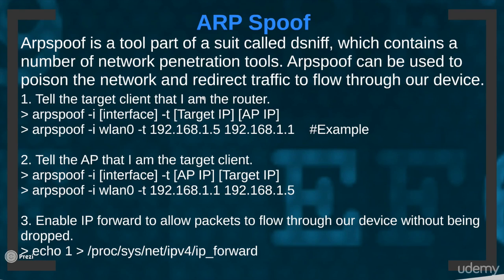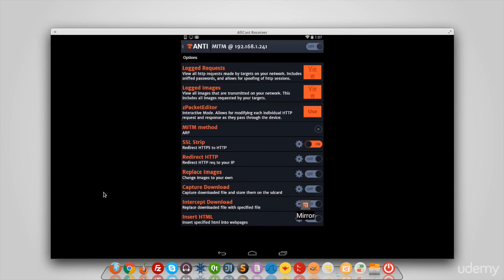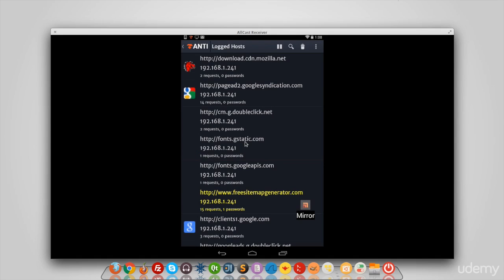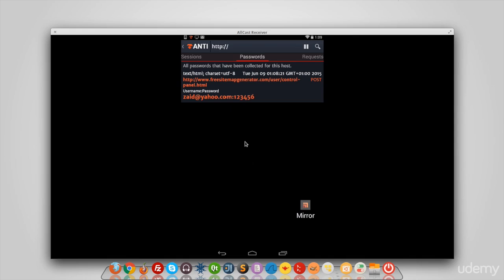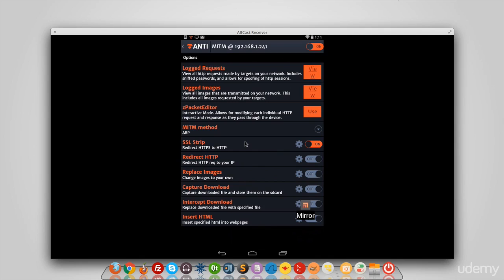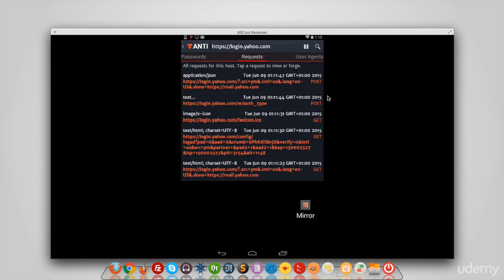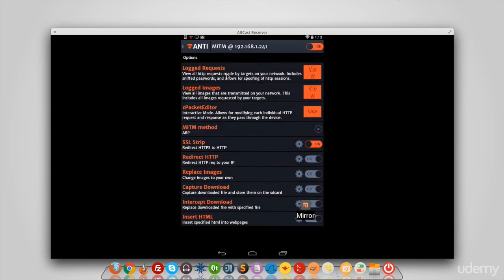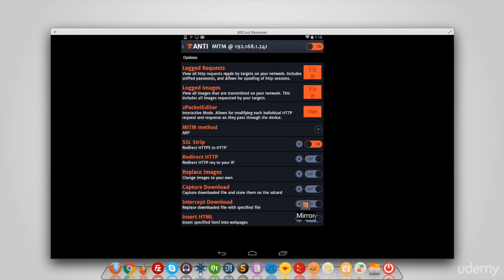Penetration Testing using Android Lesson 20